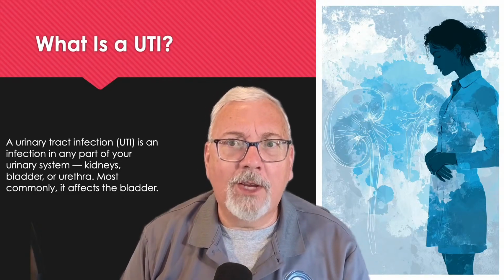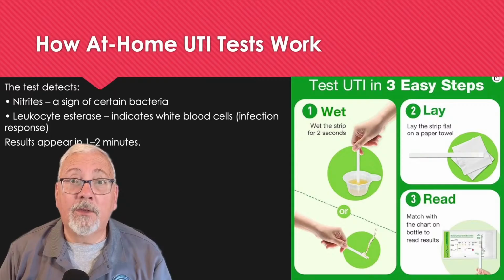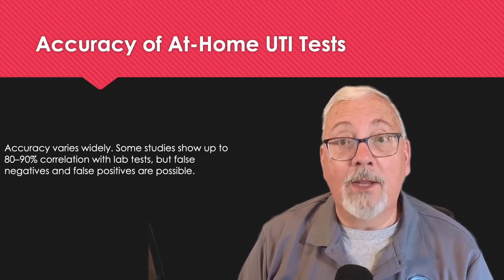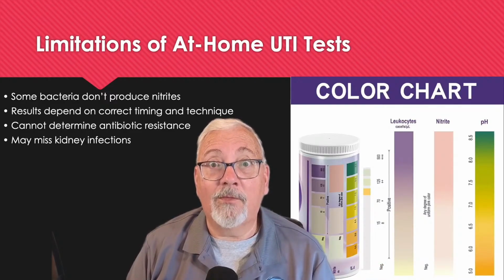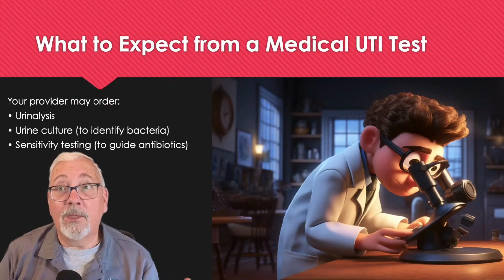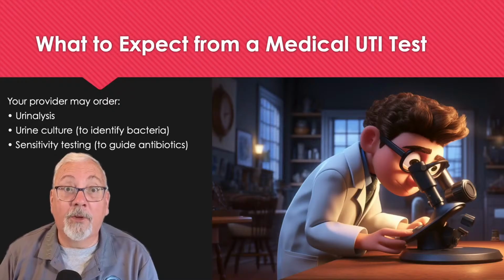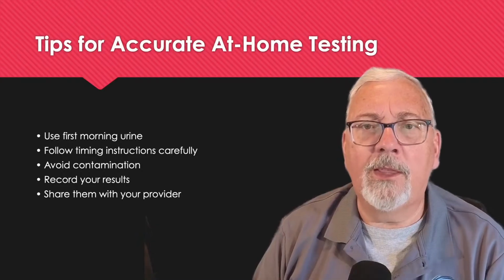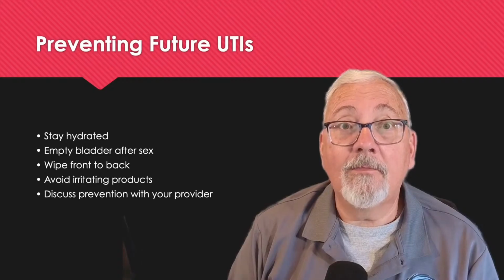Do At-Home UTI Tests Really Work? | Urinary Tract Infection Home Testing Guide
Urinary Tract Infections (UTIs) are one of the most common health issues, especially among women, but the rise of at-home UTI test kits has many asking: Do they really work? In this episode of UroNurse News, host Vic Senese, RN, BSN, FAUNA, breaks down how these tests work, how accurate they are, and what you should do if your home test comes back positive.

Learn the science behind UTI test strips, what they can detect, and the limitations you need to be aware of before relying on them. We’ll also discuss when to seek medical advice, how home testing can be a helpful tool in managing urinary health, and how they compare to lab testing at your doctor’s office.

If you’ve ever wondered whether at-home UTI tests are worth it, this episode gives you the facts in a clear and patient-friendly way. Whether you’re a healthcare professional, caregiver, or someone who experiences recurrent UTIs, this guide will help you make more informed decisions about your health.